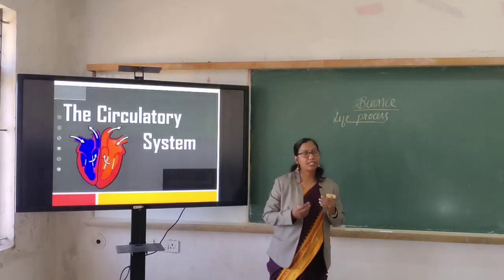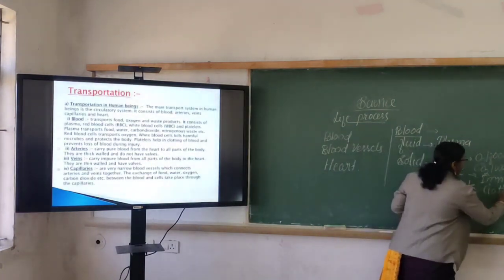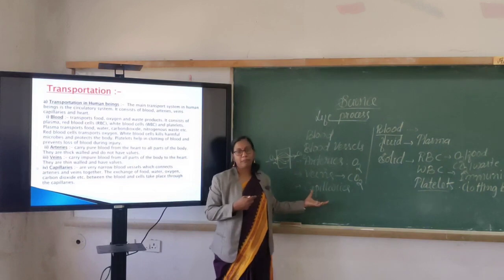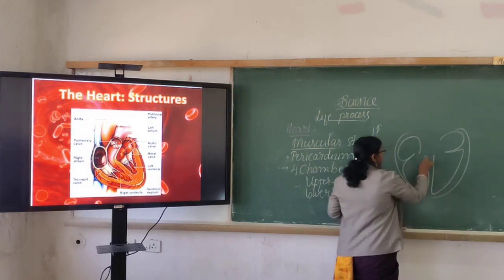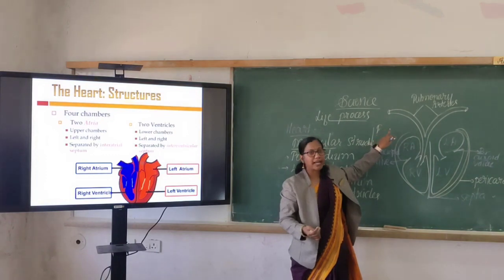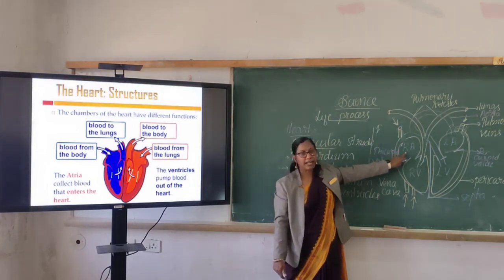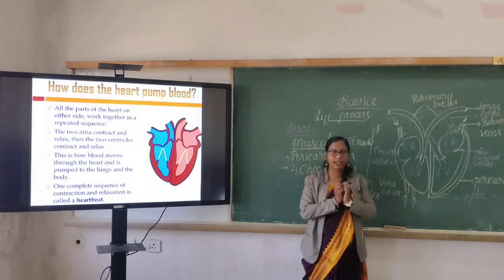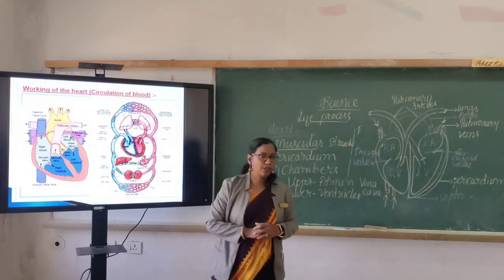Human Circulatory System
PES Public School,
NH-206, Sagar Road,
Shivamogga.